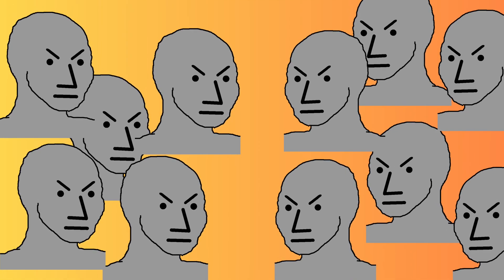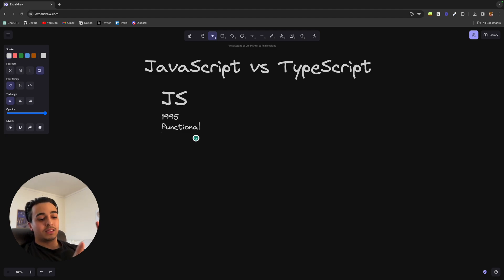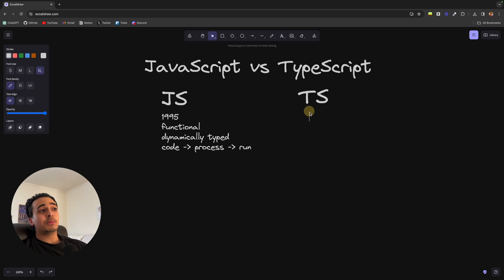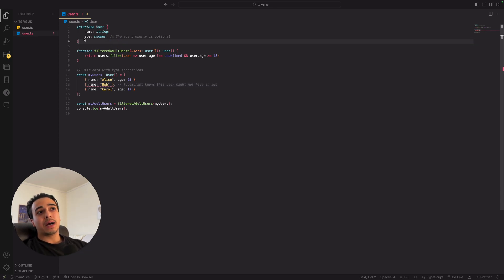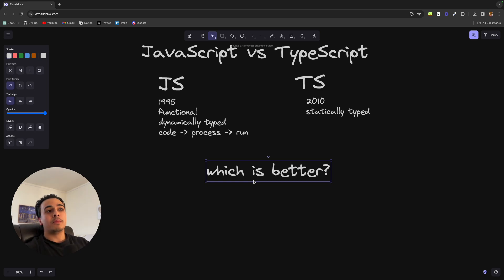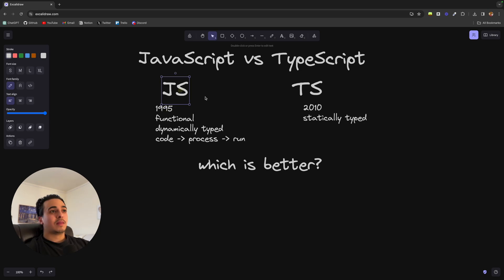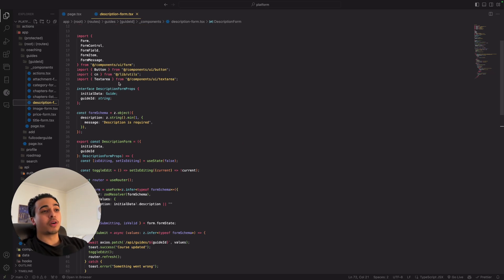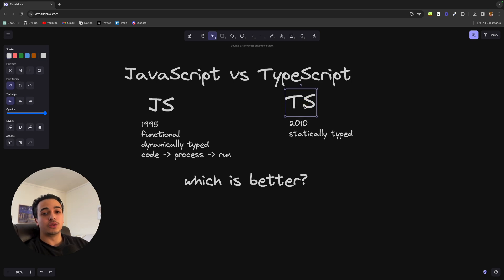JavaScript vs TypeScript - Which Is Better?